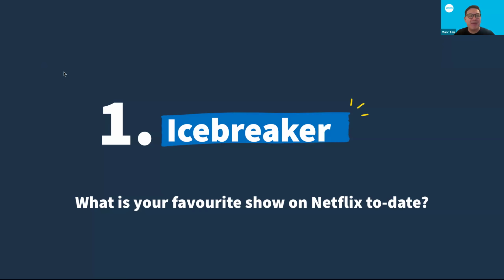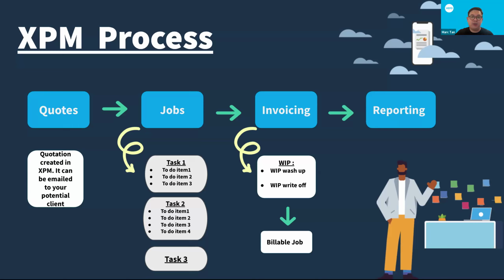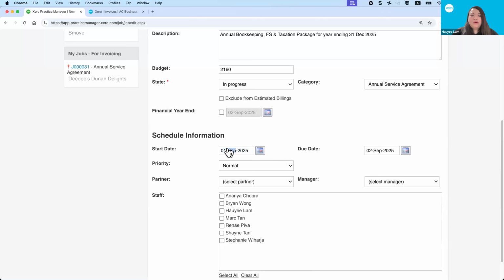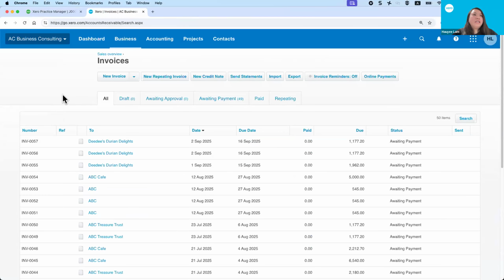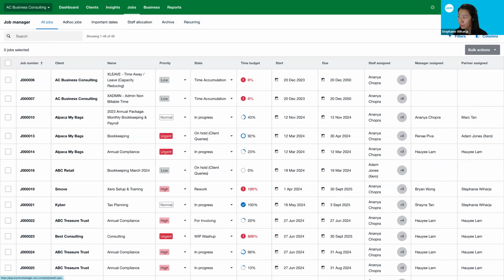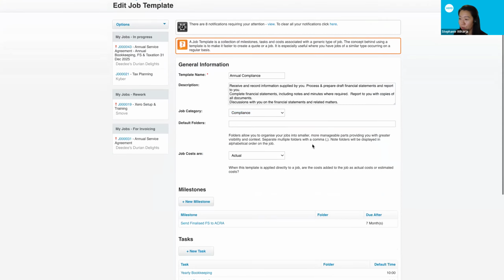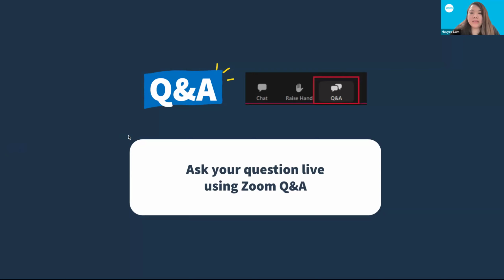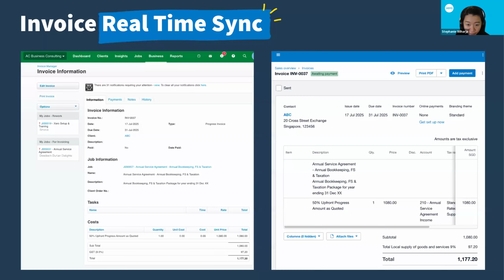Xero Practice Manager Workshop - 02 September 2025 by Xero Asia Team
0:00:00 Opening
0:08:58 Brief Introduction of XPM
0:26:56 Demo Part 1: XPM Important Settings
0:50:57 Demo Part 2: Case Studies
1:19:29 Quick Quiz
1:24:52 Resources Available & Next Steps
1:27:52 Q&A